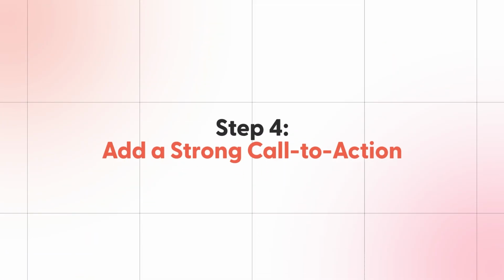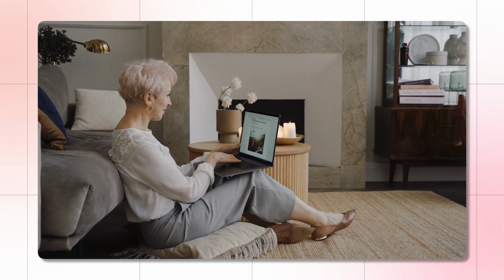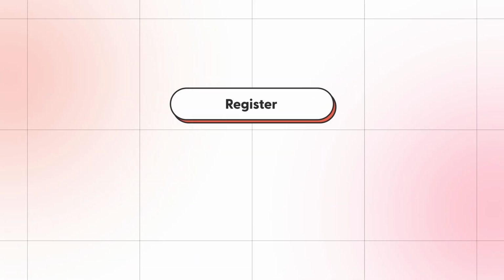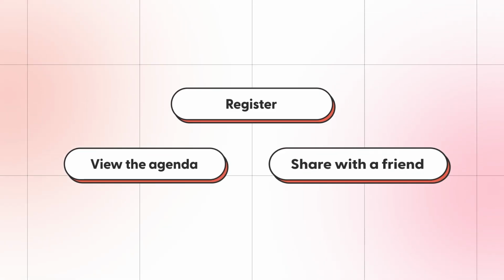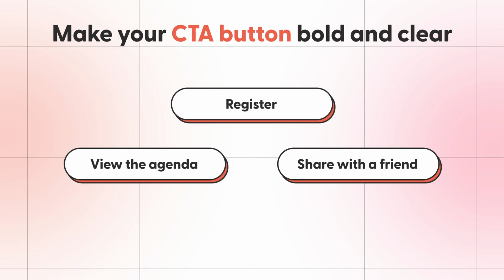How to Create Event Newsletters That Actually Get Read (Step-by-Step Guide)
How to Design Event Newsletters That Engage Readers and Drive Attendance

Struggling to keep your audience excited before your event? You're not alone. Many organizers send newsletters that go unopened or ignored—but it doesn't have to be that way.

In this video, we’ll walk you through a simple, reusable event newsletter template that keeps your audience engaged and drives attendance. From branded headers to powerful CTAs, learn how to design newsletters that get noticed and acted on.

🔹 What you’ll learn:

- How to format your newsletter for maximum impact
- Tips for writing attention-grabbing intros
- Ideas for content that excites (speaker reveals, deals, agenda updates)
- How to use CTAs that convert
- Best practices for a clean, effective footer

💡 Want real examples and expert tips?
Grab our full guide: How to Design Event Newsletters That Engage Readers and Drive Attendance.